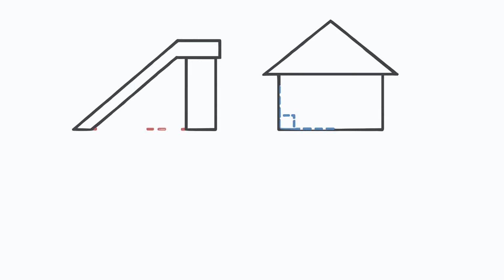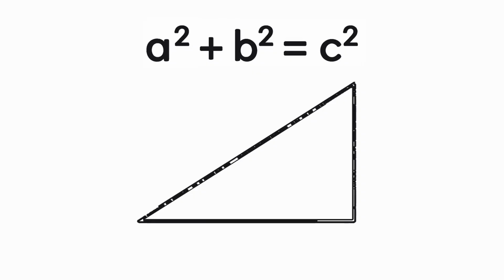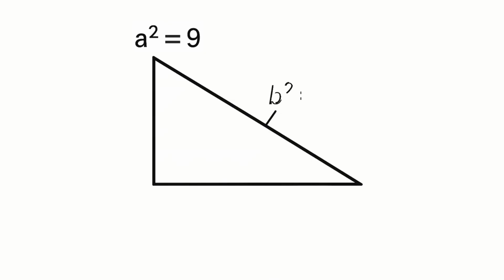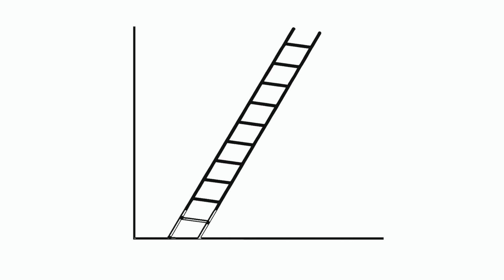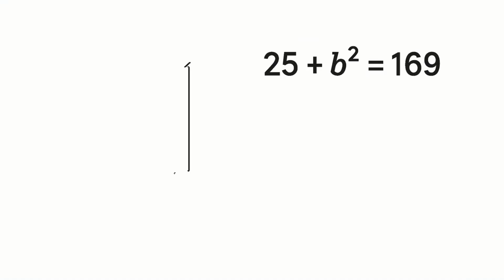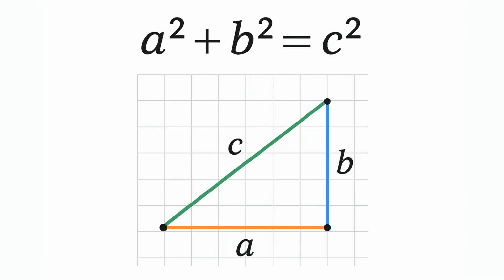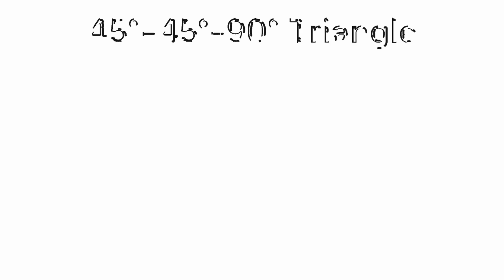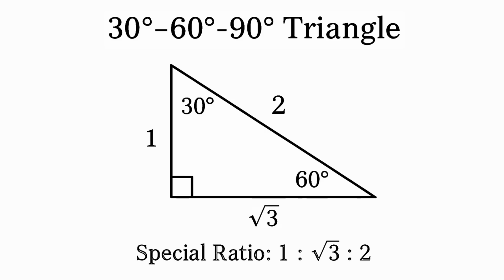Pythagorean Theorem: Applications and Proofs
Learn the Pythagorean theorem, how to use it, and see applications in geometry and real-world problems. Includes proofs and special triangles.